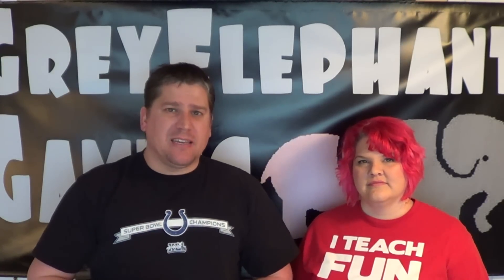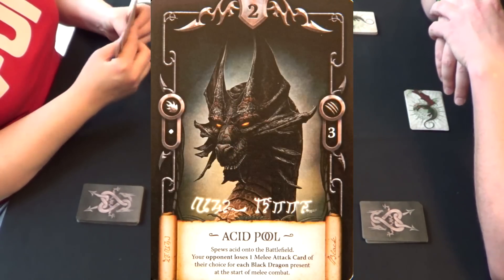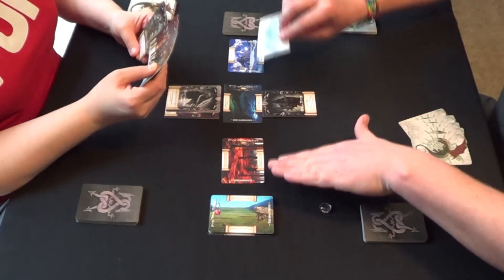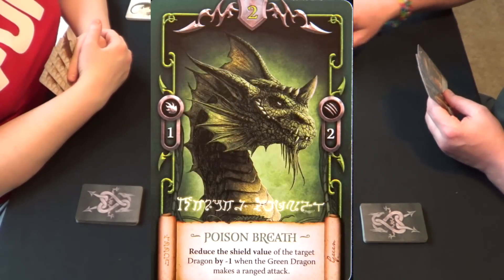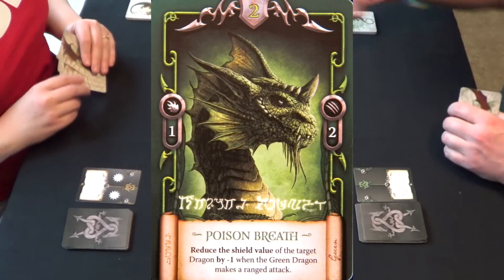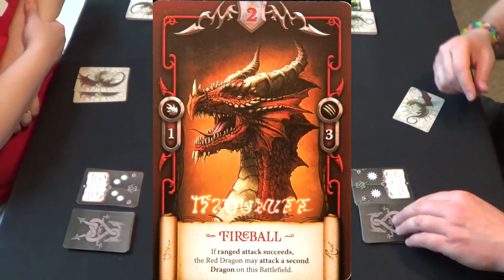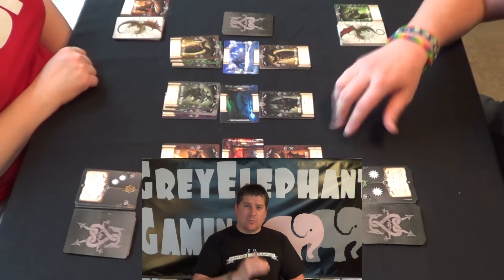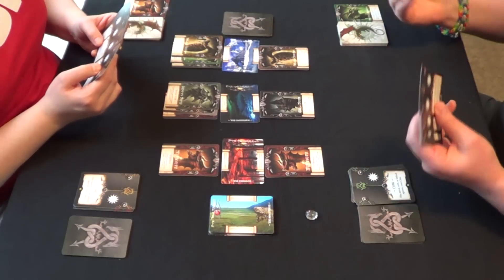GreyElephant Gaming "Live Play" (KS Preview) Draco Magi - Burke Games